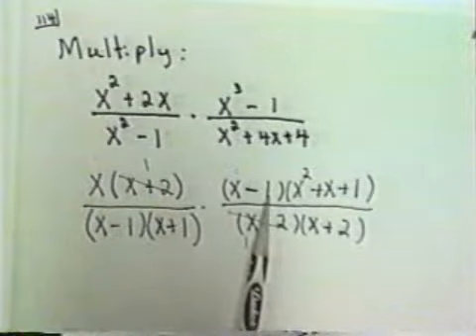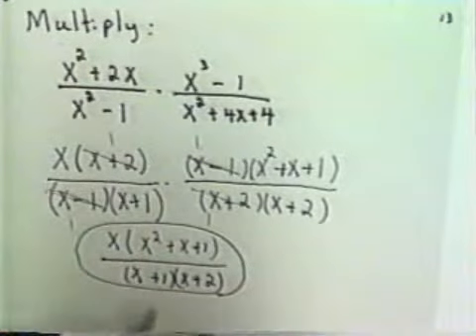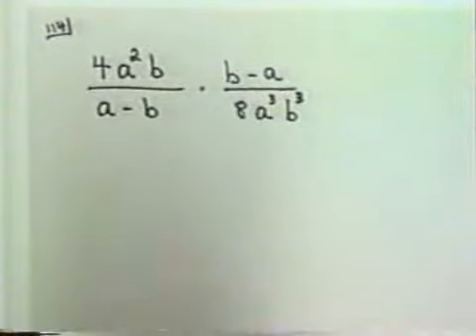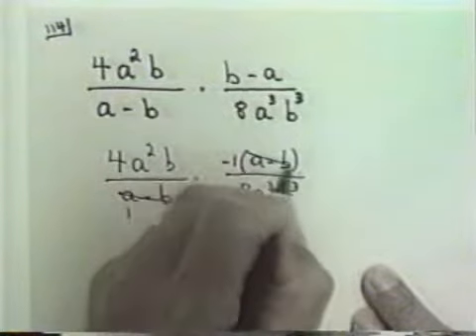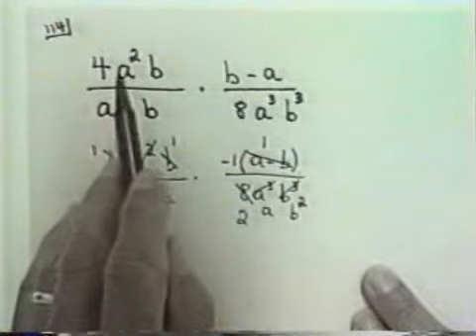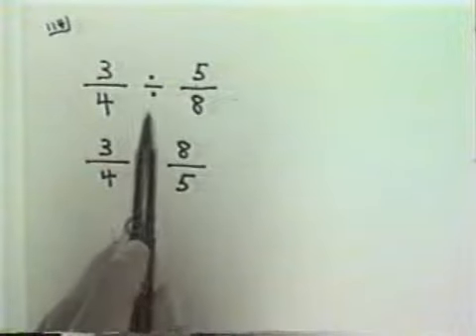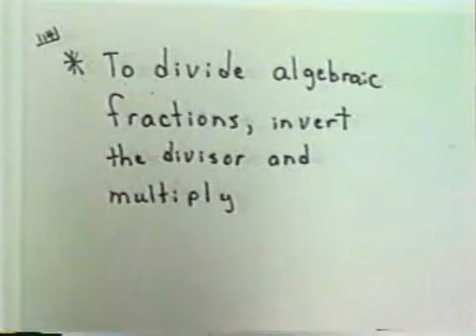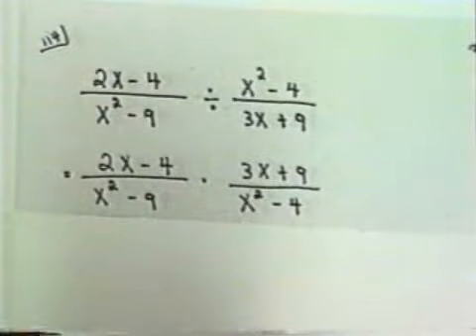Rational Expressions: Reduction, Multiplication, Division Pt4